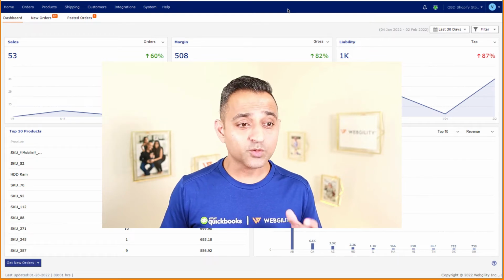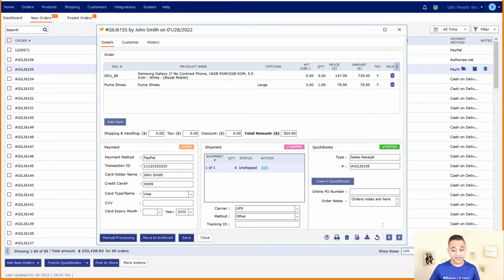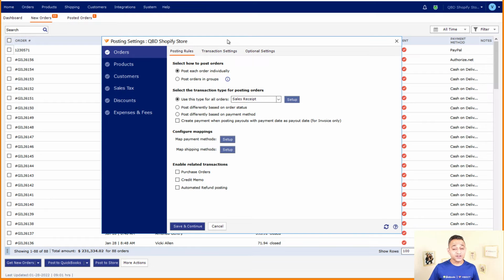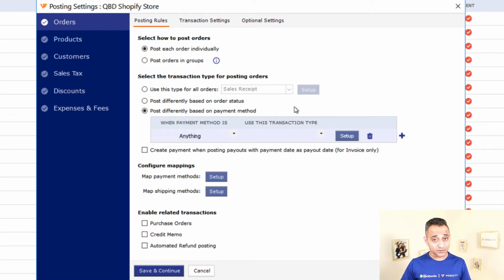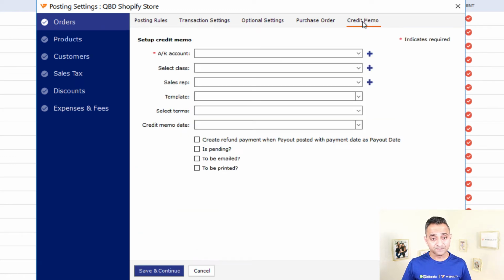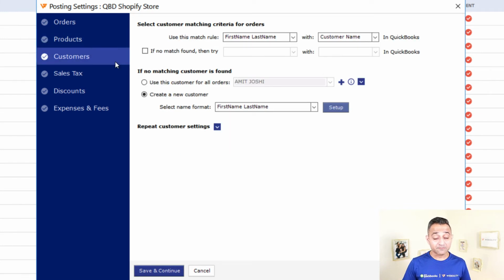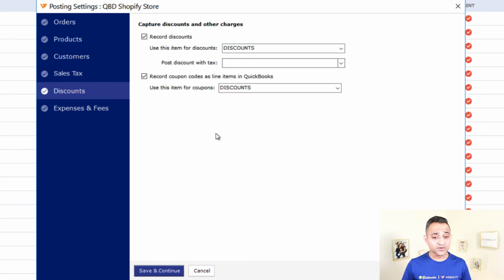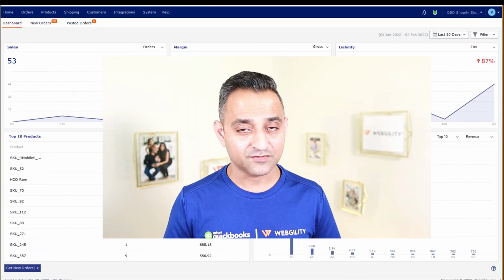Quickbooks Enterprise Automation: Webgility Desktop Automates Ecommerce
Quickbooks Enterprise Ecommerce Automation Tool. Automate, sync & track ecommerce data with key features like inventory sync, product transfers and more.

Parag Mamnani, founder and CEO of Webgility Inc. discuss our most feature-rich product, made for QuickBooks Enterprise.

Connect QuickBooks Enterprise to your e-commerce stores, marketplaces, inventory, and shipping. Then, set the Webgility scheduler and ditch manual data entry to focus on more profitable work.

Sync order info between your sales channels and QuickBooks – automatically – for up-to-date books, always.

Record sales tax, customer and item details, shipping and payment expenses, and marketplace fees and expenses.

Use QuickBooks or your online store as the master inventory for your entire business. Minimize inventory mistakes and control products, prices, and profits from one central dashboard.

Instantly track and sync orders, inventory quantities, and prices across all e-commerce stores and marketplaces.

Automatically match existing products and catalogues or do bulk mapping of products.

Get a head start on product listings. Publish essential details about your products, including images, from QuickBooks to your sales channels (or vice versa) in a matter of minutes.

Easily list products from QuickBooks to Amazon or your other channels, including price, description, and condition.

List products on Amazon by searchable ASIN (Amazon Standard Identification Number). Bulk list new products with preset values.

See performance analytics and actionable insights presented in one, easy to access hub using data captured from your sales channel(s) and QuickBooks.

Pinpoint your most profitable products and channels, so you can see where you’re selling best and where you need to pivot.

Understand performance with powerful insights into your total gross profit, revenue versus expenses, and total cost of goods (COGs) versus total sales.